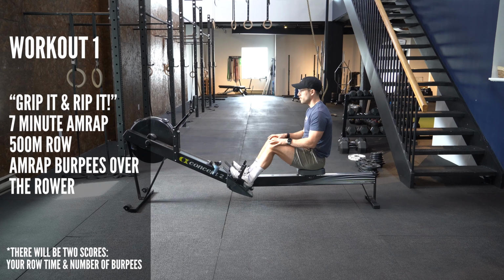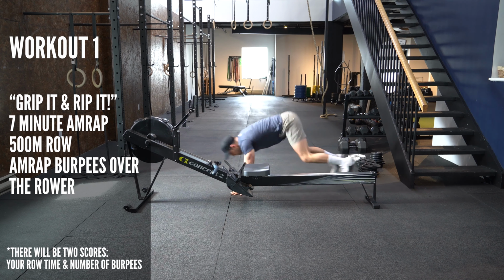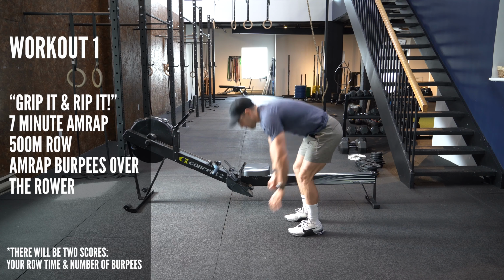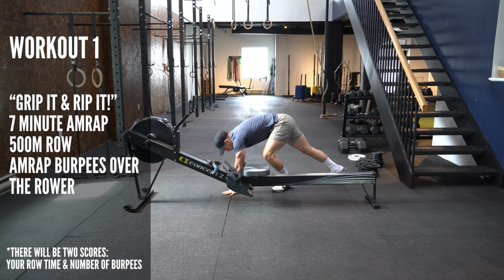Grip It & Rip It - Community Challenge Workout #1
This week's Community Challenge Workout is Called Grip it & Rip It!
The Workout Is:
7 Minute Amrap
500m Row
Amrap Burpees Over The Rower

**There will be two scores for the workouts, 1) how fast you complete the 500m Row and 2) how many burpees over the rower you get in the remainder of the allotted time/